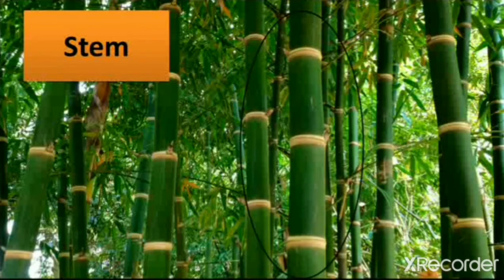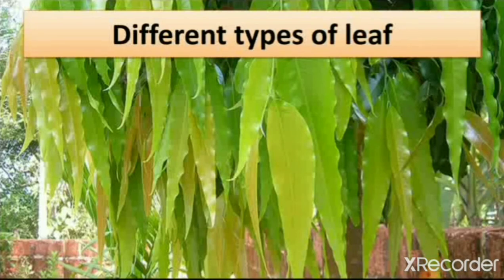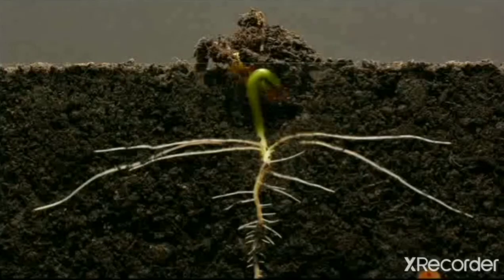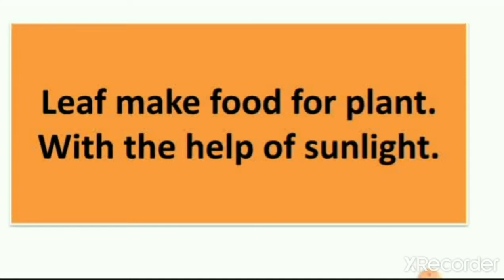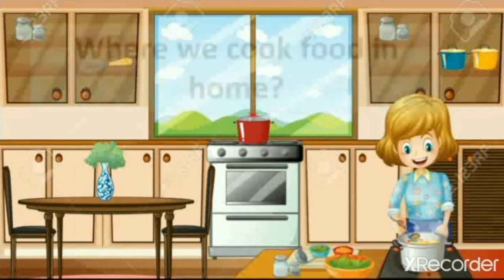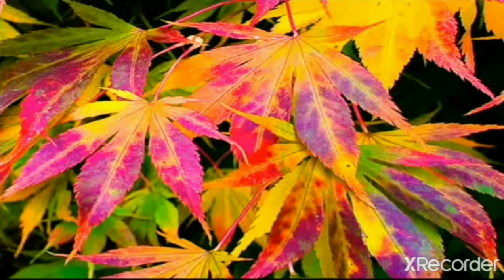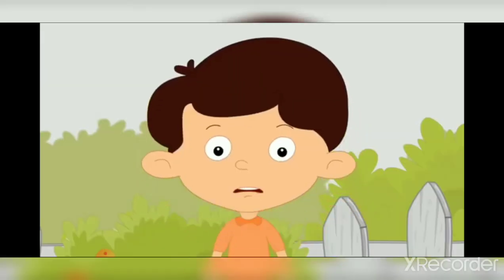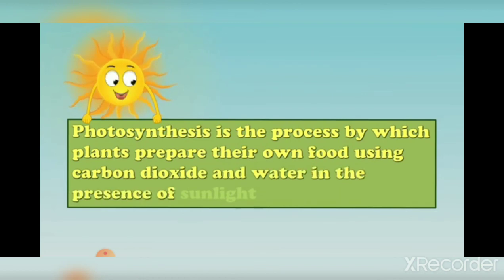STD 1ST SCI P-6 DT-11.07.2020